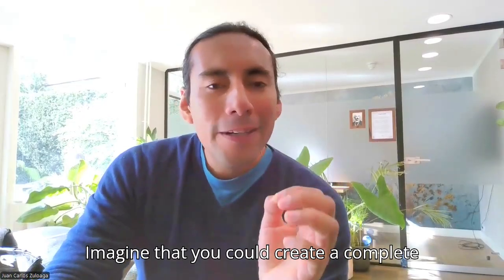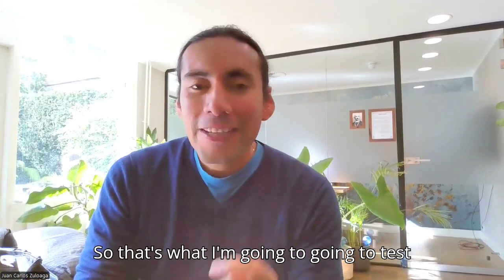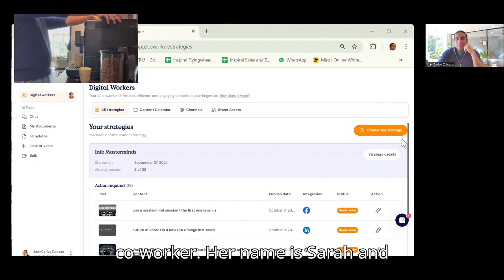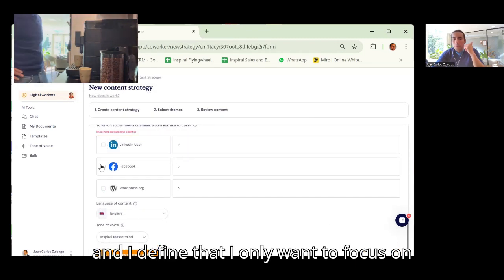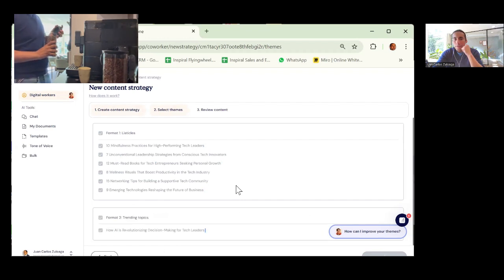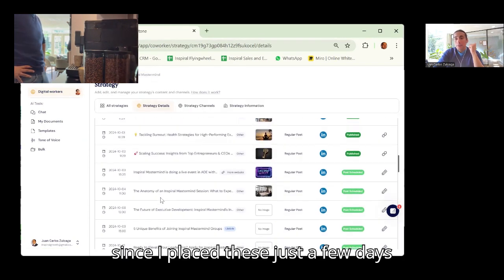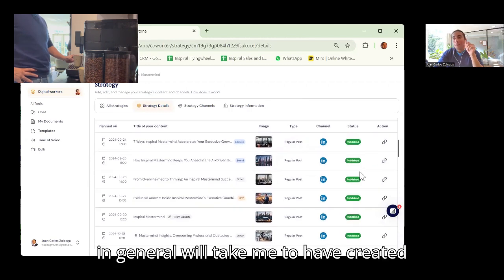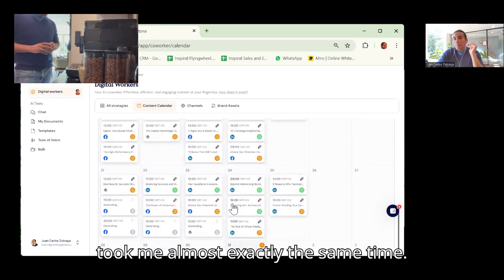The Surprising Speed About AI in MARKETING - DIY with Juan Carlos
➡️  I'm hiring AI agents to do as many things for me in my business as possible. And the one I want to start with is Sarah, this amazing Agent from  Typetone

I’m using this new AI Worker that can replace any number of things you might have a  Marketing team doing, so you’re saving a ton of time and money each month.

Sarah is indeed a Digital Worker that can work fully on your Marketing Strategies for multiple channels

Your first Ai Worker!

And in this video I’m going to show you how easy it is to create your own strategies, so you don’t have to do dozens of hours of work weekly in your business as we used to do before...

So far Sarah has helped me create awareness, info and sales posts for multiple channels for my INSPIRAL MASTERMIND new business where im curating an exclusive tribe of leaders to join

Hi, I’m Juan Carlos, founder of Inspiral, which began as a growth hacking agency.

Inspiral Growth evolved into a platform offering courses, webinars, mindset events, and my signature Business Coaching Program.

Inspired by a story about our future with AI, I realized the importance of fostering human connection and collaboration now.

That’s why I created Inspiral Masterminds—weekly online gatherings for leaders worldwide to discuss Leadership, Entrepreneurship, and Personal Growth. If you’re interested in joining, we have now 3 memberships available since our launch.

Looking to Spark Your Entrepreneurial Journey?

Join Inspire Mastermind, a community designed to ignite your potential, no matter your experience level.

In this video, Juan Carlos, host and founder of Inspire Mastermind, shares a captivating story about the power of knowledge-sharing and how Inspire Mastermind helps you become the "spark" for your own success.

Are you a:

Team Leader or Junior Manager ready to step up and lead the way?
New Founder launching your dream business?
Corporate Escapee seeking a fulfilling entrepreneurial path?
Established CEO looking to take things to the next level?
Inspire Mastermind has a program for YOU!

Three mastermind levels cater to your specific needs, offering:

Exchange of knowledge, tools, and insights
Actionable strategies to implement in your business or life
A supportive community to ignite your entrepreneurial fire
Ready to find your spark?

➡️ Visit Inspiral Mastermind Homepage to learn more and find the perfect mastermind level for you!